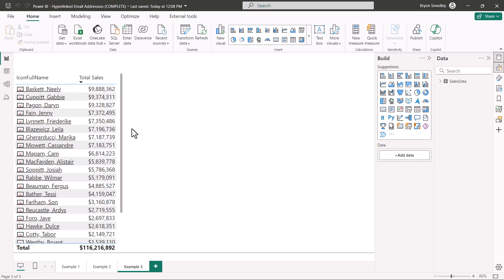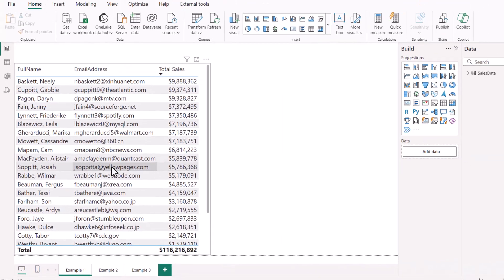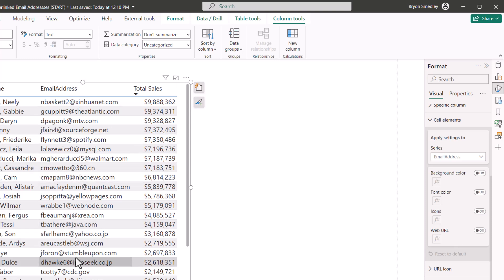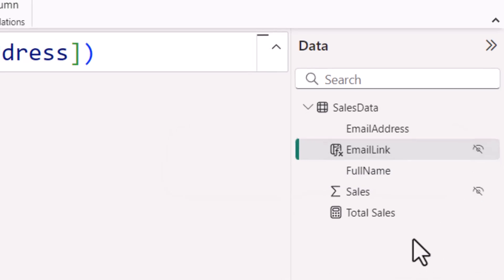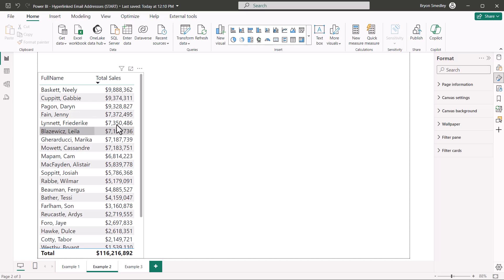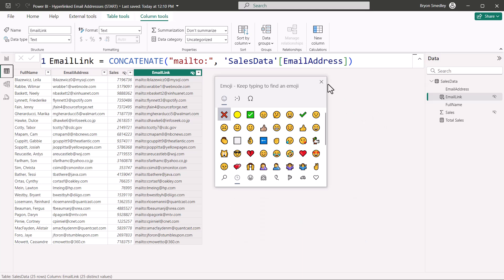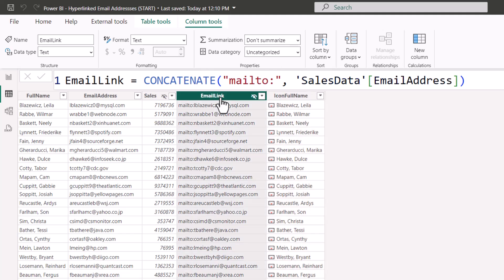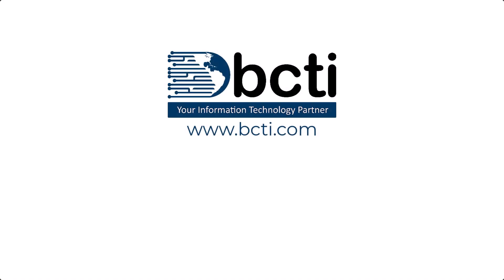Power BI - Hyperlinked Email Addresses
Learn how to embed hyperlinks behind table elements to open webpages or start emails.  Also, learn how to integrate emojis into data fields.

00:30 File Download Information
00:39 Creating a Clickable Email Address
01:12 Testing Data Categories
02:04 Creating Email Prefixes
04:13 Email from Non-Email Field
04:52 (Clickable) Icon Integration with Names